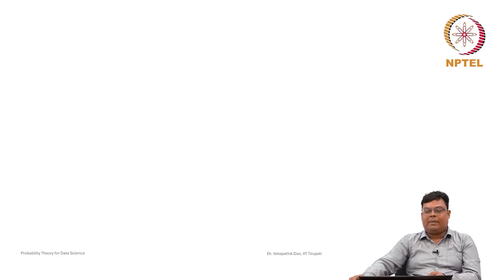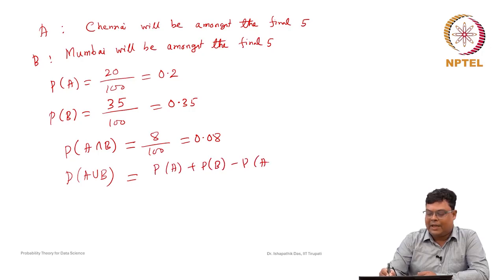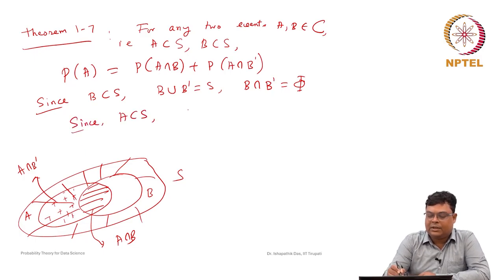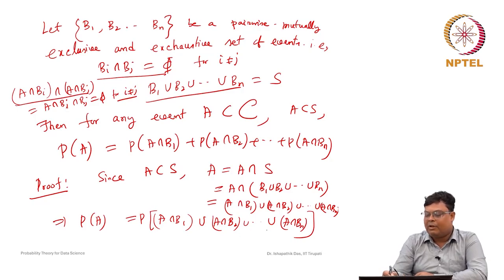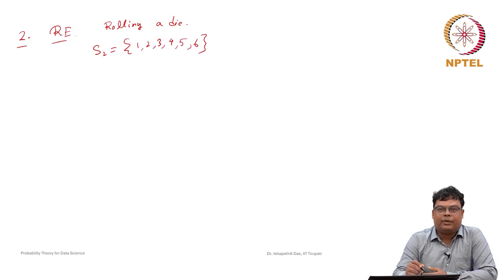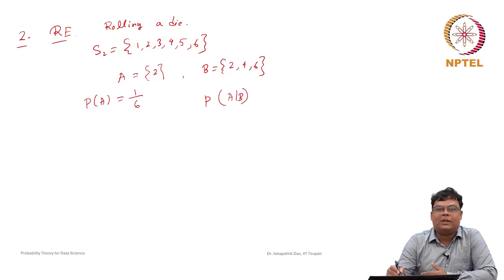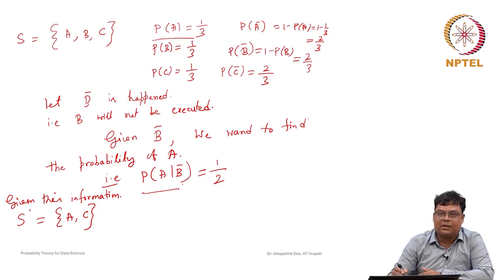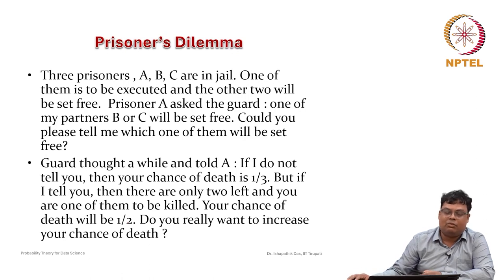Numerical Examples and Introduction to Conditional Probability